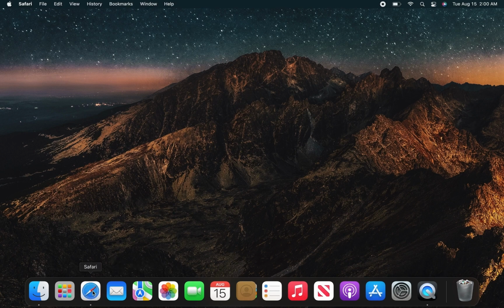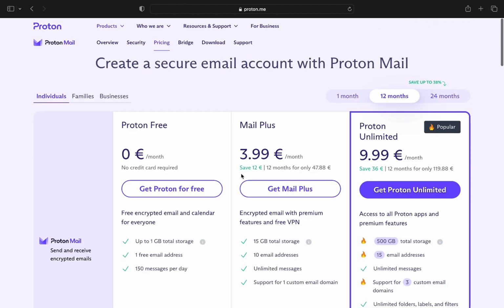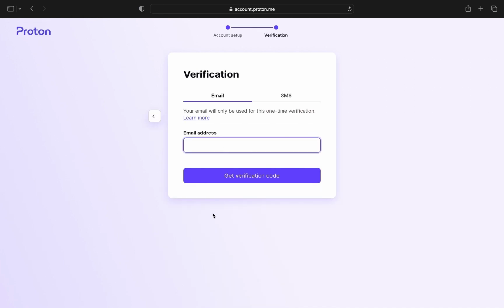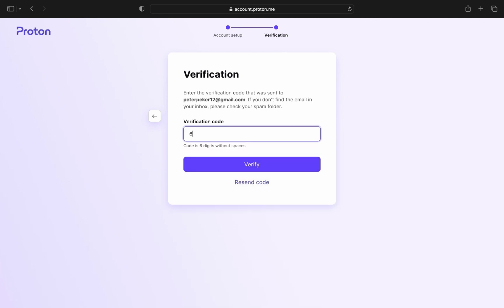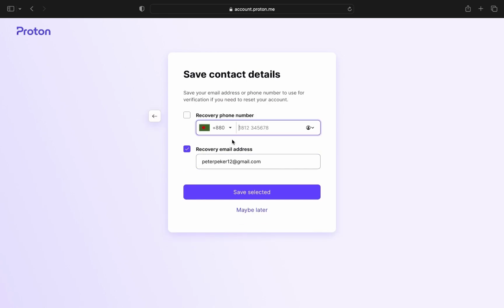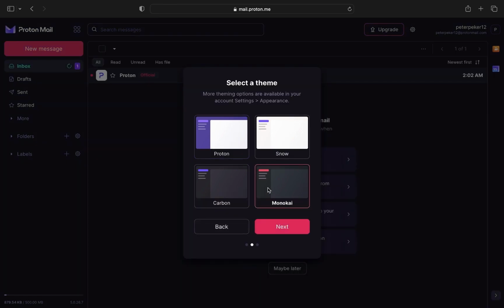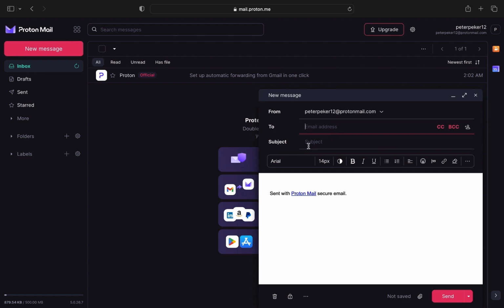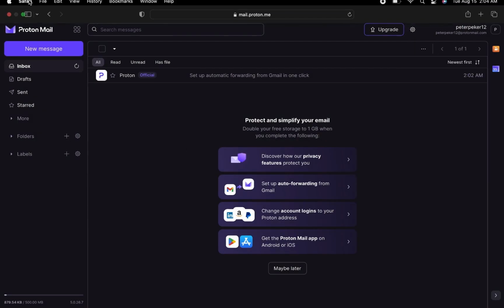HOW TO SIGN UP & USE PROTONMAIL! (FULL GUIDE)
Welcome to the ultimate guide on how to sign up and use ProtonMail, the secure and private email service that's changing the game. In this comprehensive video tutorial, we'll walk you through every step of the process, ensuring that you can harness the power of ProtonMail to safeguard your digital communications. Don't miss out on this opportunity to take control of your online privacy!

0:00 INTRO
0:04 TUTORIAL